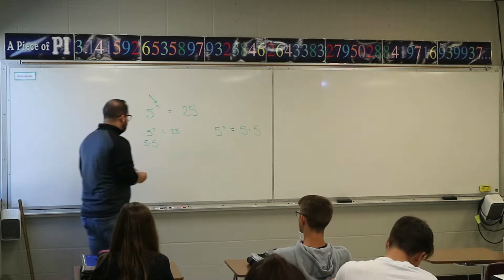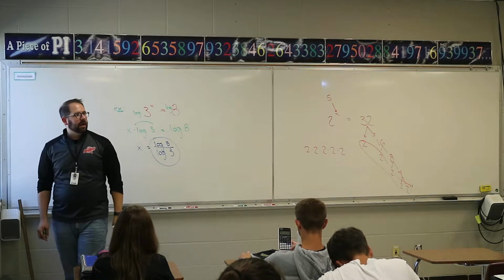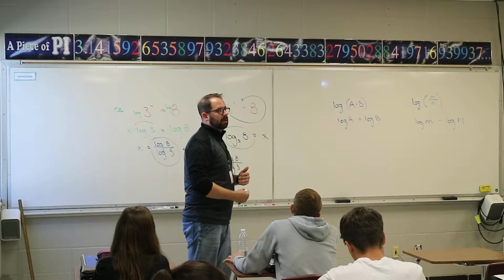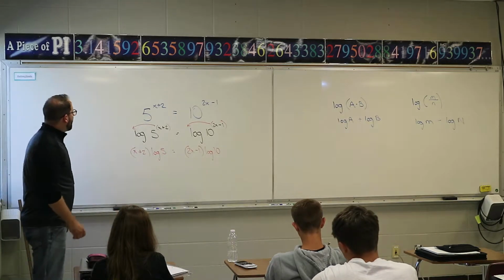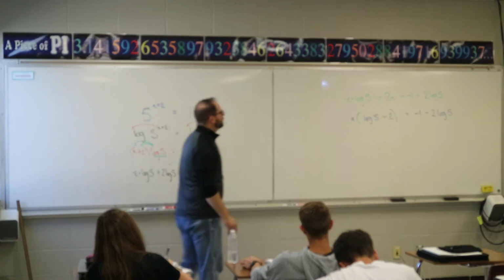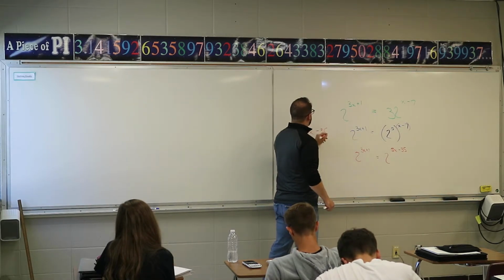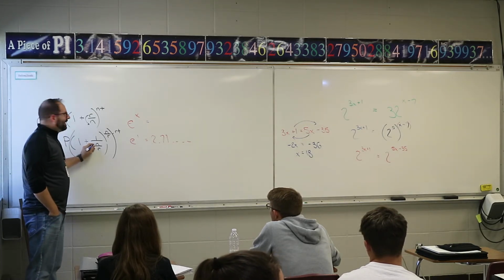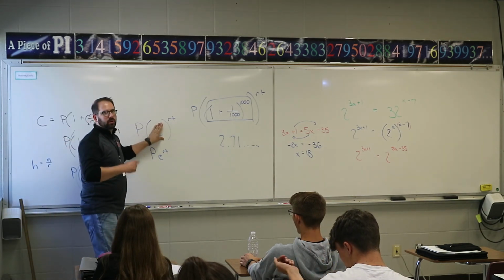Calculus Section 1.4: Logarithms cont'd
Section 1.4: Logarithms cont'd
-notes